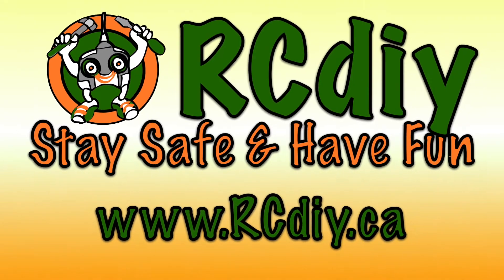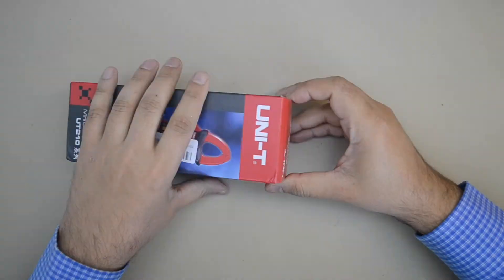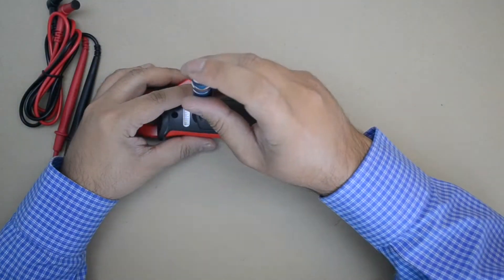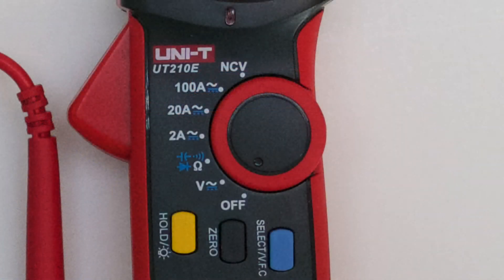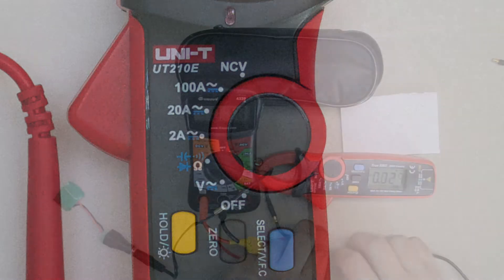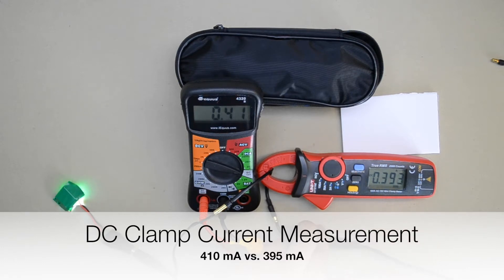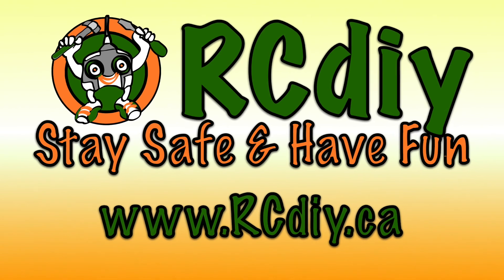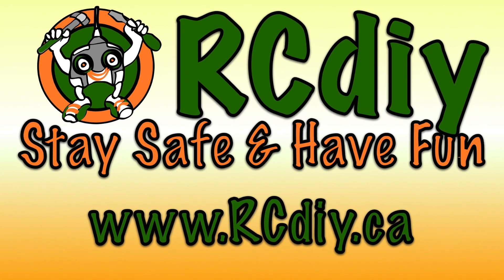Mini Clamp Meter UT210 Banggood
UNI-T UT210E Digital Auto Range 2000Counts True RMS Clamp Multimeter Clamp Meter Ammeter Voltmeter Resistance Frequency Capacitance Temperature Tester

Today we are going to take a look at the UT210 Clamp Meter from Banggood.

The meter arrives in a cardboard box and has a zip case to hold the meter and probes.

The instructions provided are in Chinese.

It requires 2 triple A batteries which are not included.

The batteries are installed by removing the battery bay cover on the back.

The measurements this meter is capable of are AC and DC Volts and Amperes, resistance, diode forward voltage and capacitance.

The DC clamp current measurements appear to be accurate to within 5% as are the rest of the measurements when compared with my existing multimeter.